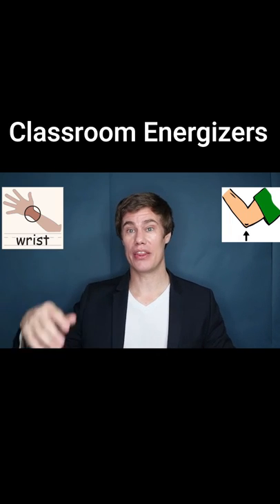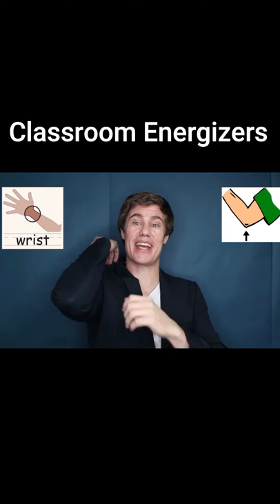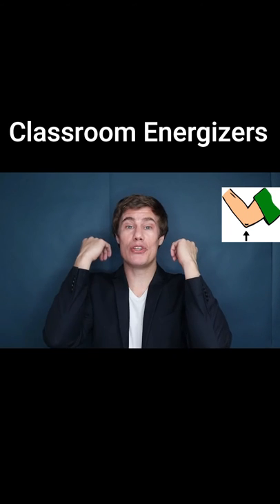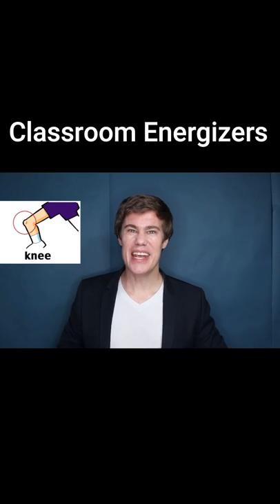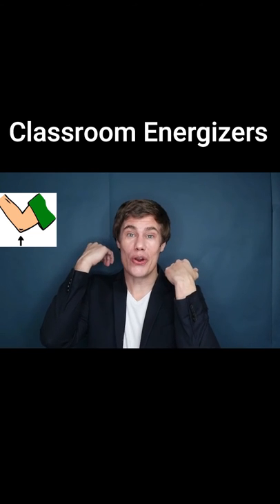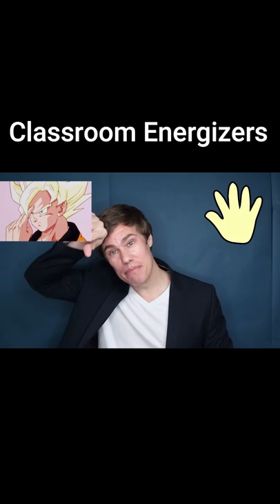Litterbox Fun easy warmup for kids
Classroom Warmups, Games and Energizers are important to keep students engaged in the lesson. In this video I share some great classroom activities that learners love.Classroom Energizers | Classroom Games | Fun Game for Young Kids at School | Icebreakers | Warmup Activities | Teambuilding Games

🚀 SUPPORT

🎓LEARNING LINKS

⏱️TIMESTAMPS

0:00 4 Corners Game
0:50 A and B Person Game
1:48 Wiggles Game

🎼 MUSIC